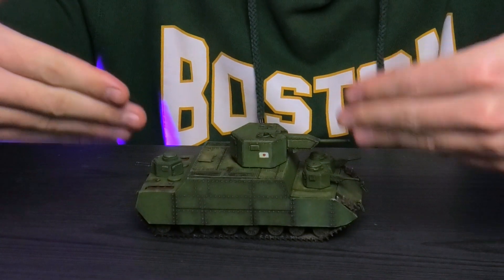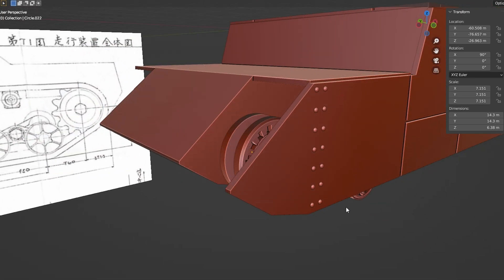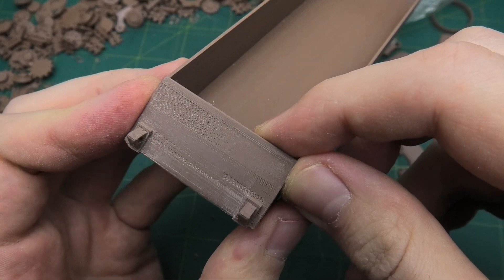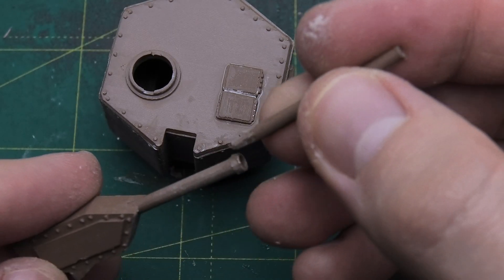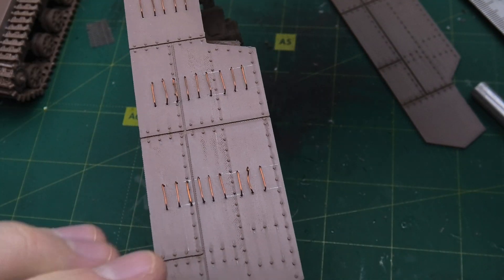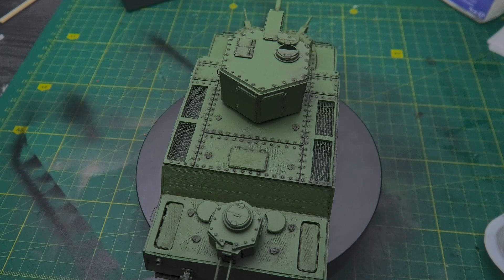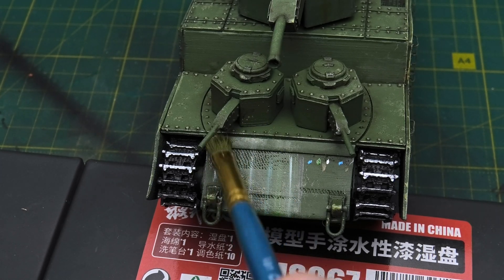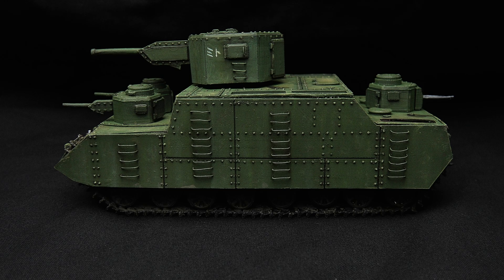Building O-I Tank Model with FDM Printer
In this video, I showcase the process of creating the O-I (Mi To) tank using an FDM 3D printer. From design to final assembly, watch as this legendary Japanese super-heavy tank comes to life through the power of 3D printing. I'll walk you through the key stages, printer settings, material choices, and, of course, the final result.